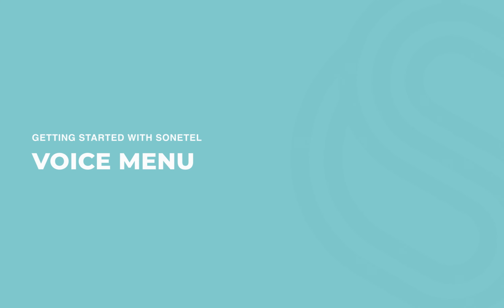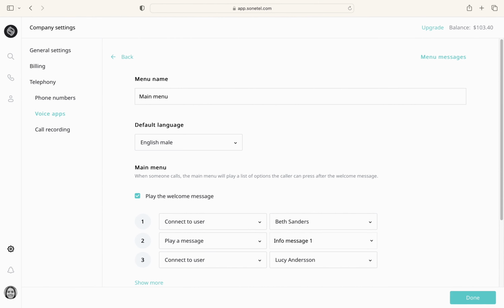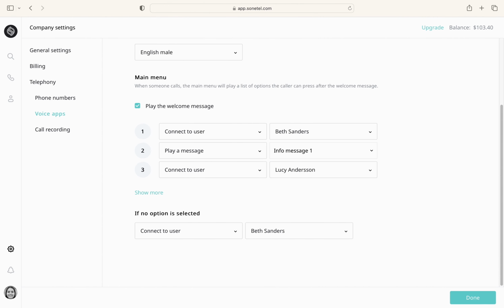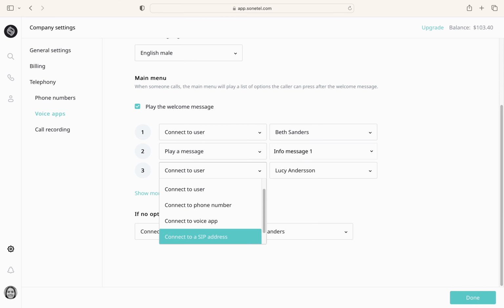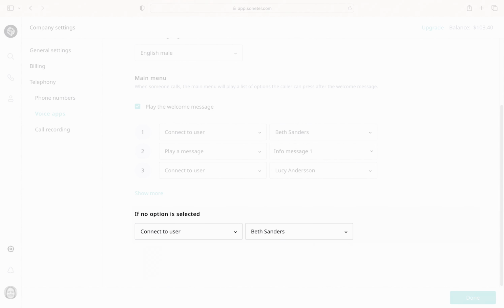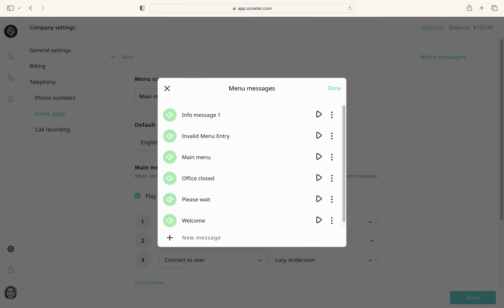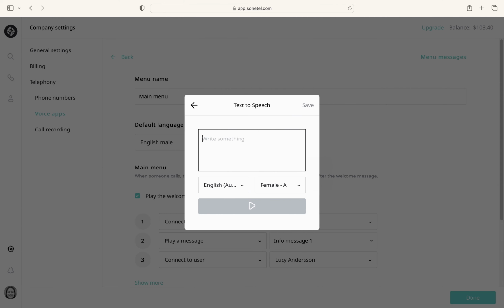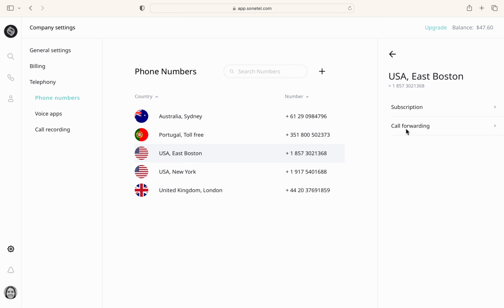Create and manage IVR menus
You can create as many IVR menus as you want and have them connected to your Sonetel phone numbers. IVR menus can also be connected to other IVR menus. This is done in the web app

"In this view, you can edit your voice menu, also known as an IVR (Interactive Voice Response) system. The menu's name is what you initially assigned when you created it. The default language is used for system-generated recordings until you replace them with your own. This language is typically based on the country associated with your Sonetel account.

To configure the main menu, start by deciding whether or not to play a welcome message, like ""Hello, welcome to our company."" Then, you'll see three numbered options (1, 2, and 3) that determine the action taken when a caller selects that number on their dial pad. These actions can include playing a message, connecting the caller to a specific user, forwarding the call to another phone number, connecting the caller to another voice app (such as another menu, voicemail, or an announcement), connecting to a SIP address (which is an advanced function for connecting the call across the Internet to a server or device that you have, that supports the SIP-standard), or disconnecting the call.

If you need more options, click ""Show more"" to reveal additional dial pad options and configure those actions as well. You can also specify what happens if the caller doesn’t make a selection after hearing the menu options twice. The options are the same; Play a message, Connect to a user, forward the call to a phone number, connect the caller to another voice app or a to a SIP device anywhere on the Internet - or simply disconnect the call.

To replace the default system recordings, click on ""Menu messages"" at the top. This will show you a list of all predefined messages for your voice app menu. You can listen to these by clicking the ""Play"" button and replace them by selecting the menu option on the right.

When updating an audio message, you have three choices: uploading an audio file, using text-to-speech, or manually recording with your mobile phone. For text-to-speech, simply enter the desired text, choose a language and voice, listen to the preview, and save it once you're satisfied.

To connect your voice menu to a specific phone number, go to the ""Phone numbers"" section in the app and set up call forwarding to link the number to your voice app."